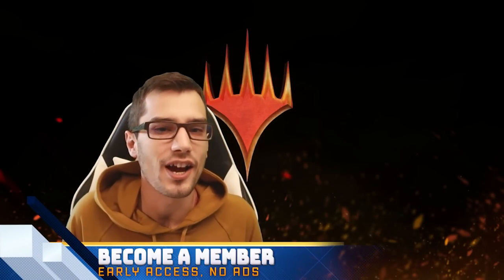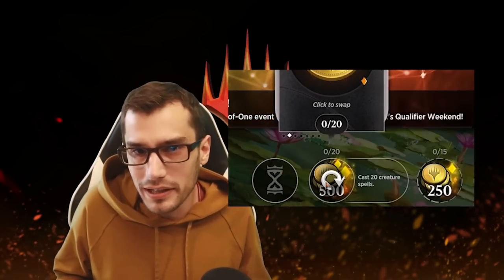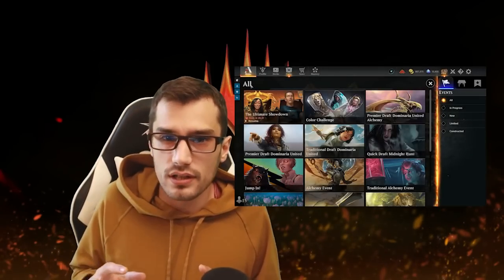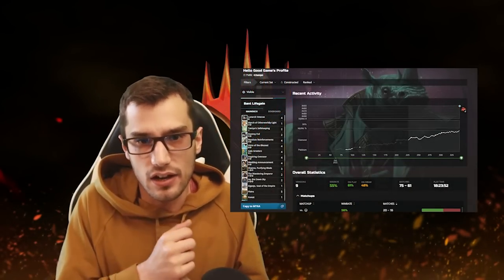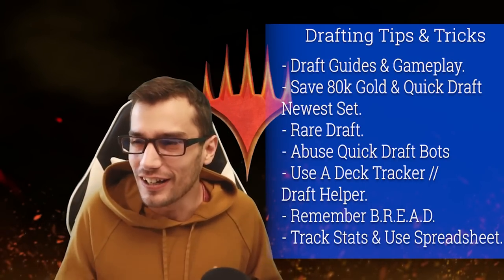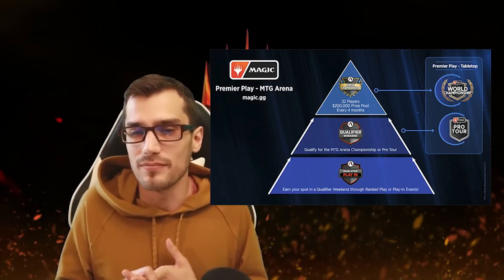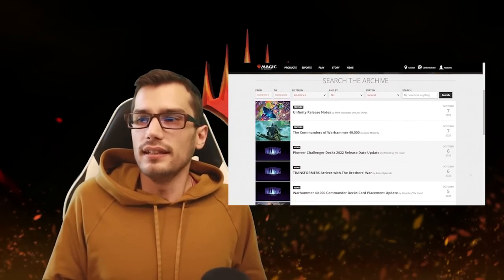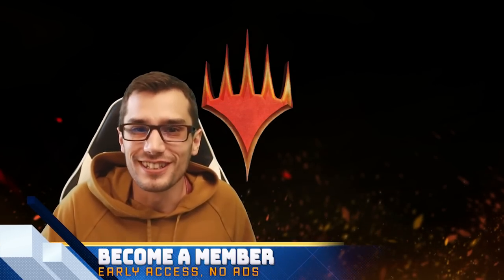1 MILLION GOLD IN 10 MINUTES | MTG ARENA FREE TO PLAY FARMING GUIDE [2023 EDITION]